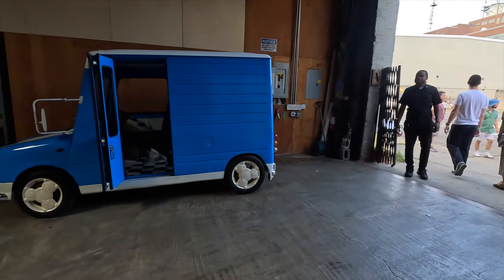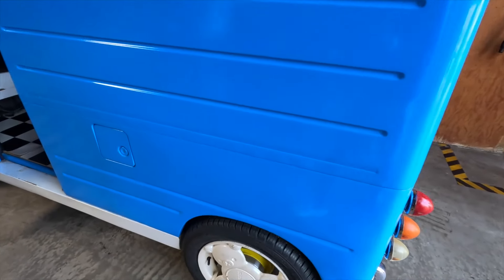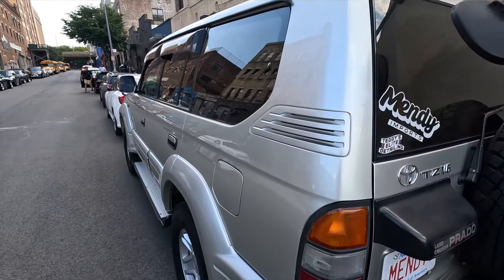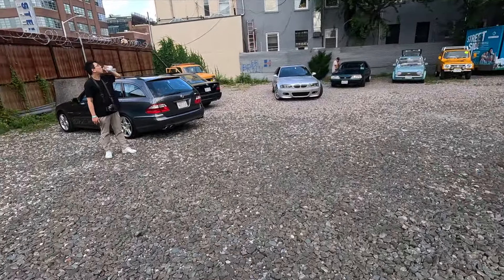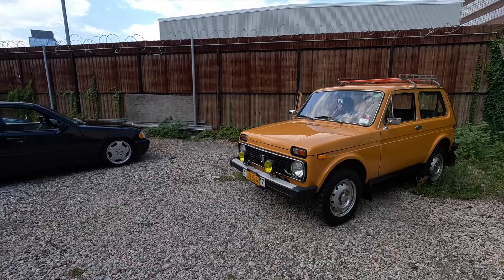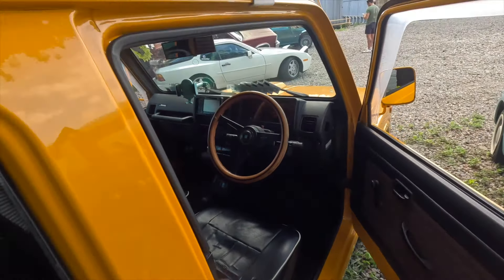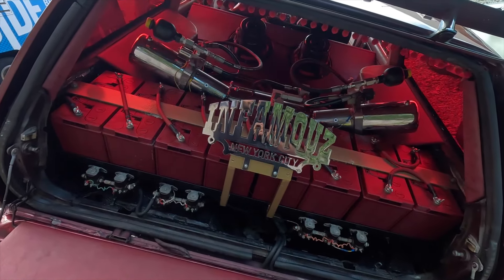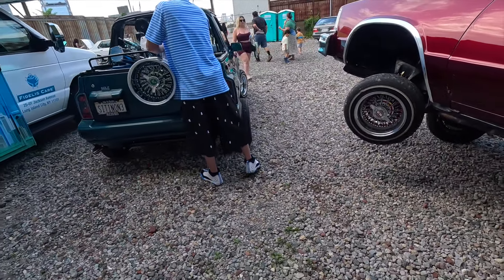Endless Possibilites For The Mira Walkthrough At This FIRE CAR SHOW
JUST IMAGINE IF I HAD A WINDOW! THE AMOUNT OF MONEY MOVES THAT COULVE BEEN MADE!